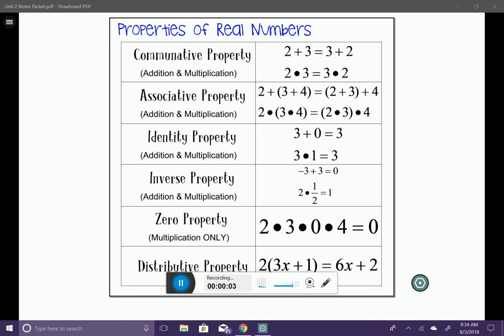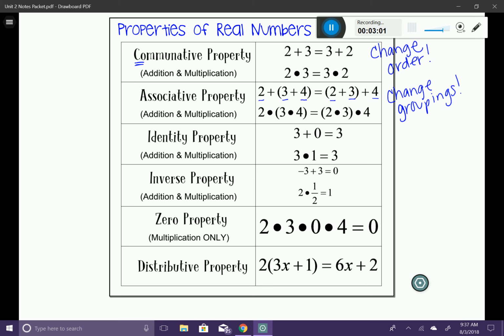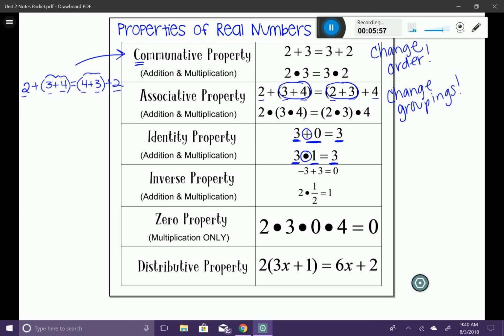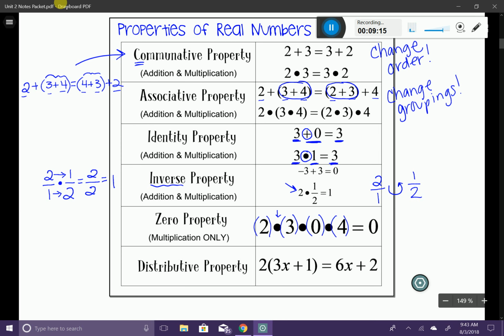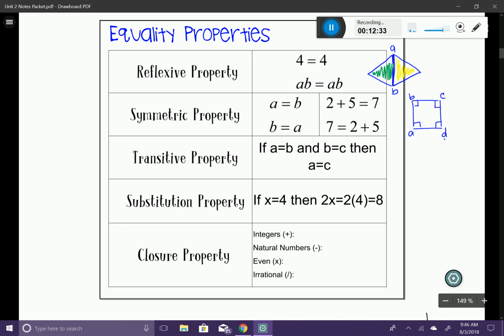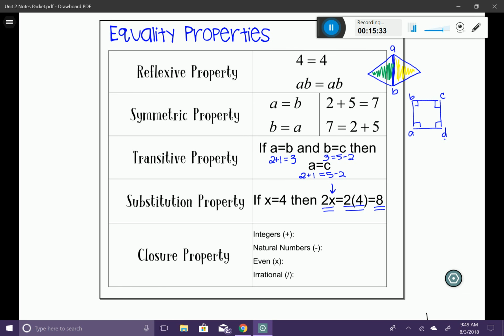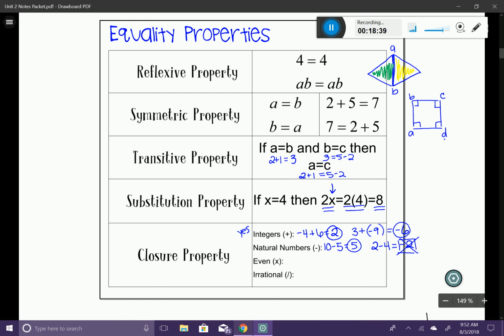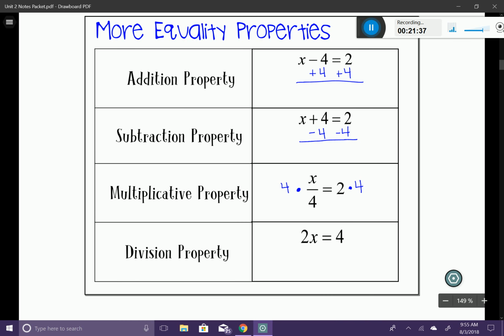Properties of Real Numbers